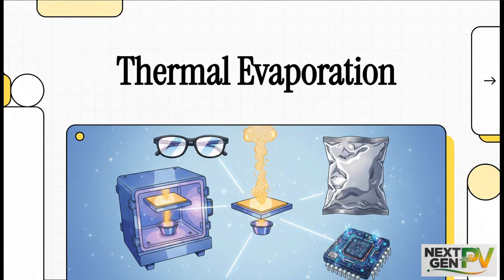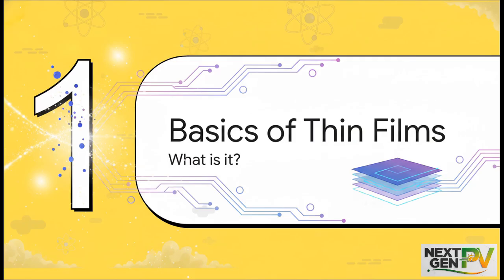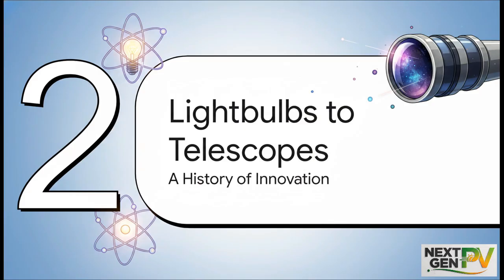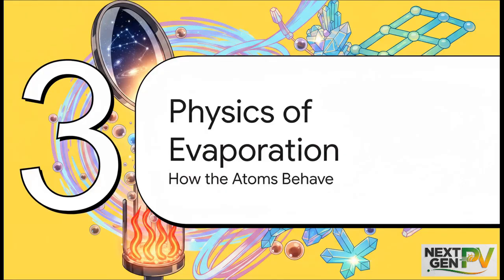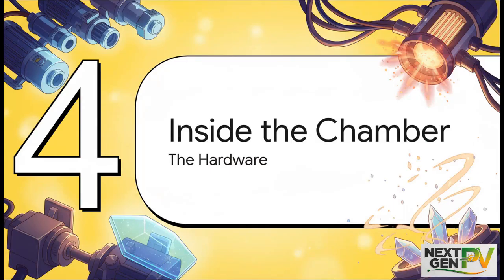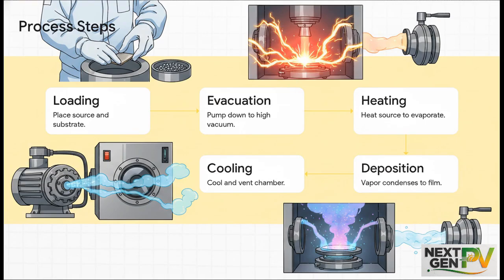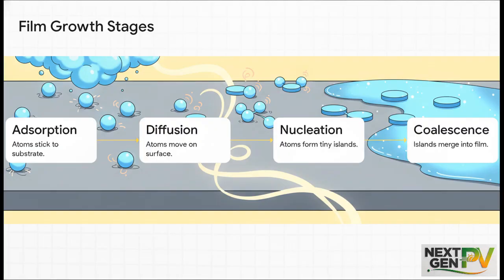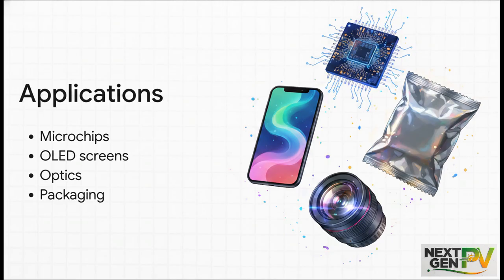What is Thermal Evaporation and How Does it Work?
What is Thermal Evaporation in PVD? In this video, we break down one of the simplest and most widely used thin-film deposition techniques. Learn how a material is heated inside a vacuum chamber until it vaporizes, travels in straight lines, and forms a thin coating on a substrate.

Perfect for students and engineers, this quick explanation covers the working principle, why vacuum is required, and where thermal evaporation is used in real applications.